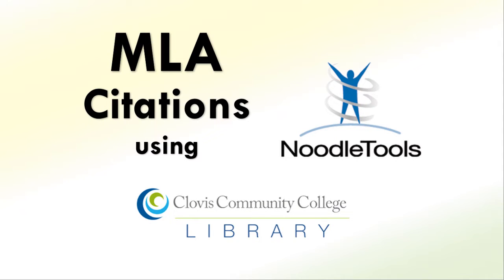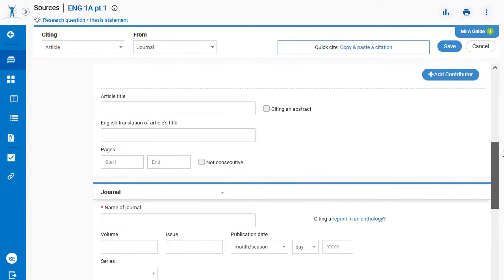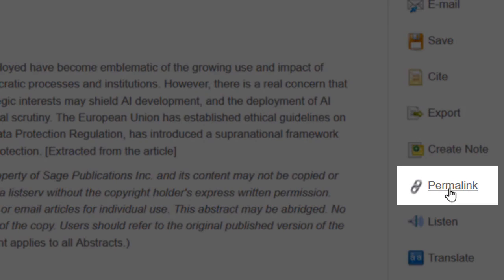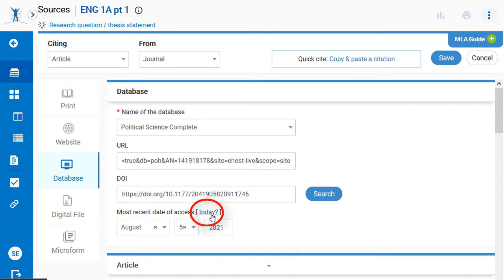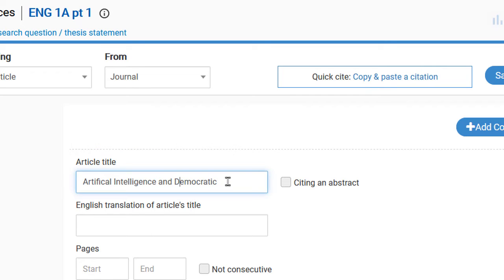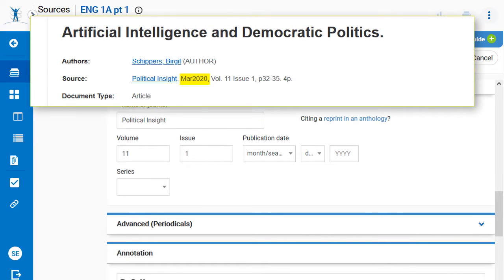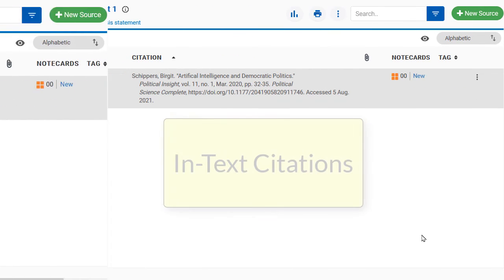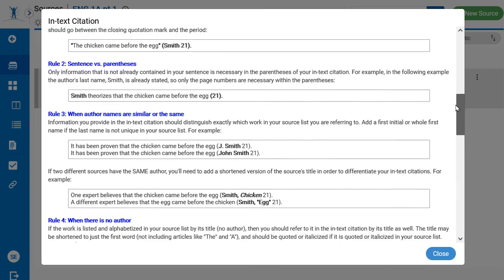MLA Citations with NoodleTools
Create MLA 9th Edition citations using NoodleTools 📝(Fall 2021 Update)

All current CCC students can sign up for a FREE NoodleTools account through the library 📚